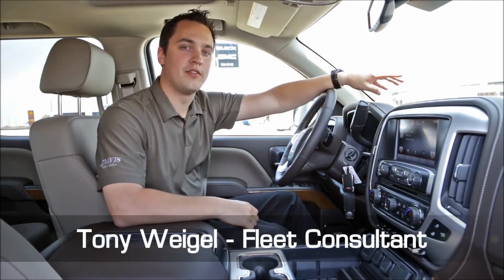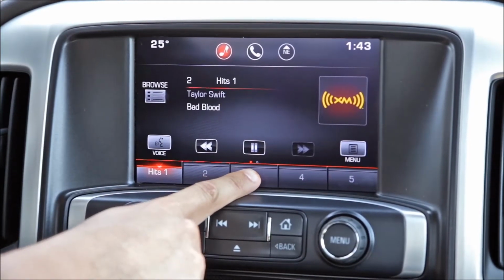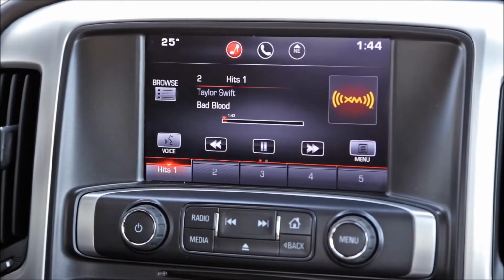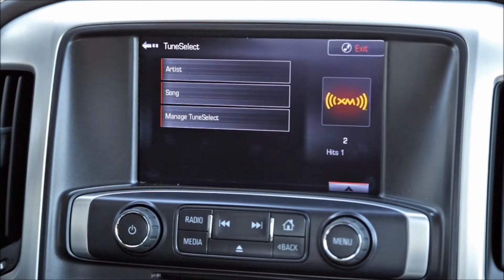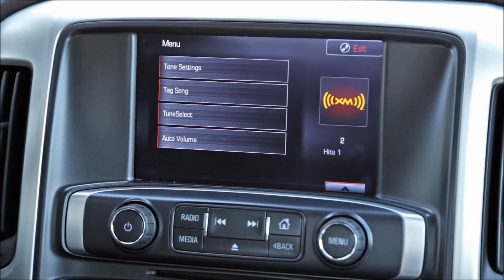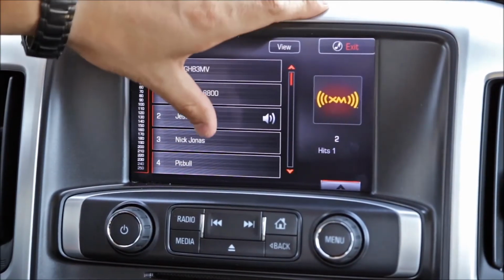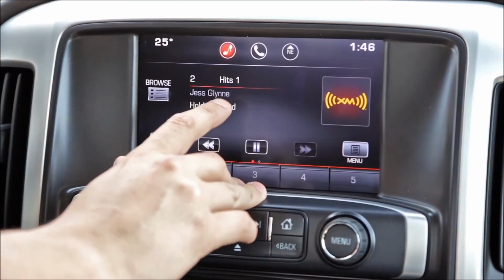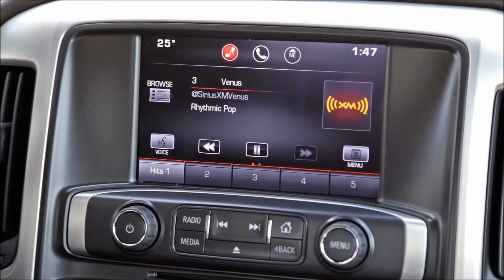GMC IntelliLink System: Audio Commands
Ever wonder how to use the GMC IntelliLink system? This week our Fleet Consultant, Tony Weigel, is going over how to use the Audio Commands in our final video of the 3 part series! Be sure to watch the first 2 videos if you're interested in learning how to pair your phone or how to use the navigation system!